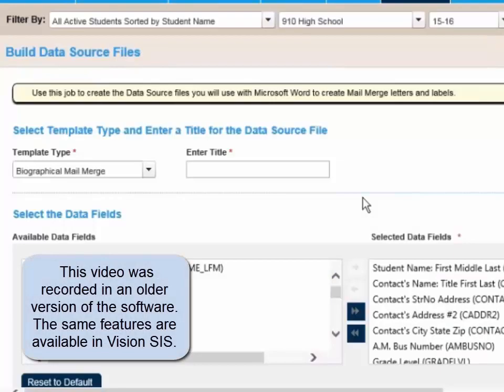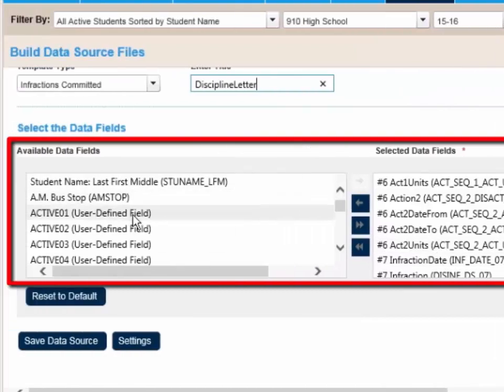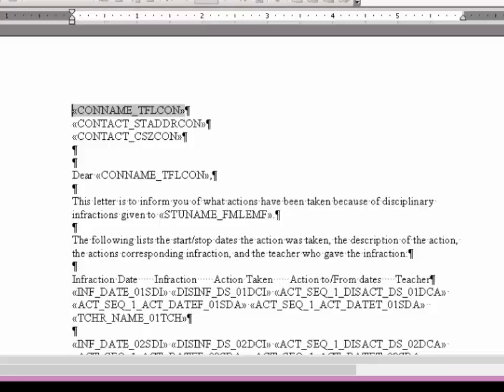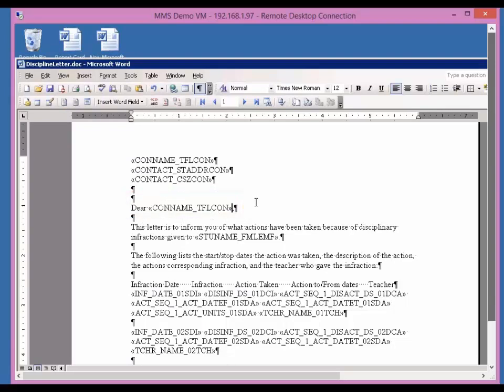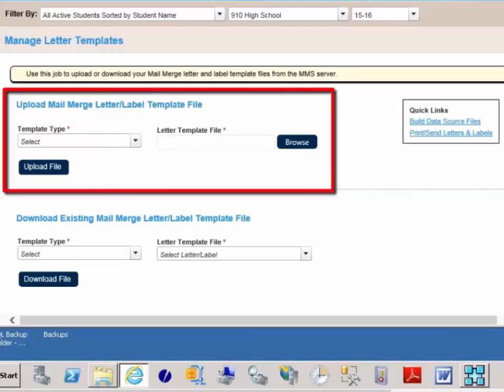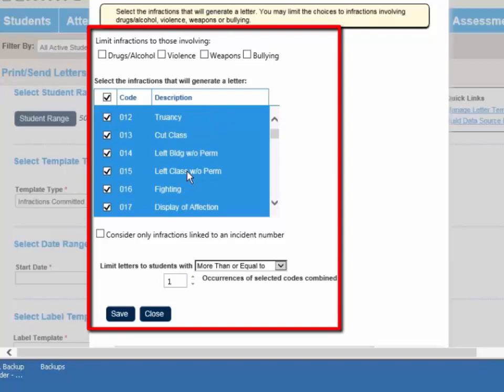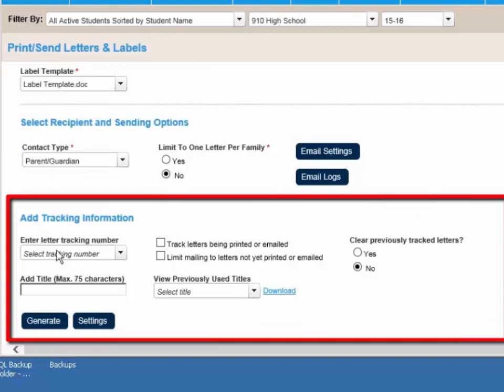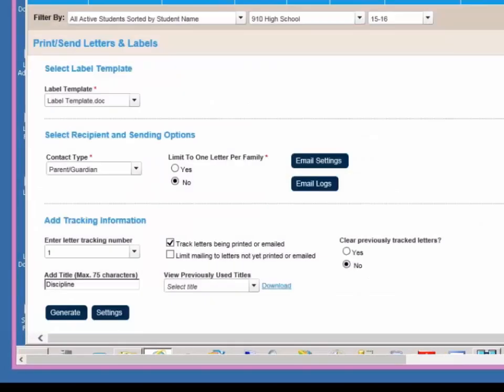Discipline Mail Merge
This Tech Byte covers how to develop a mail merge letter using discipline information in Vision SIS. Review how to create the Data Source File, edit the Word document, upload the letter, and then how to send the letters based on discipline criteria set in the operation.